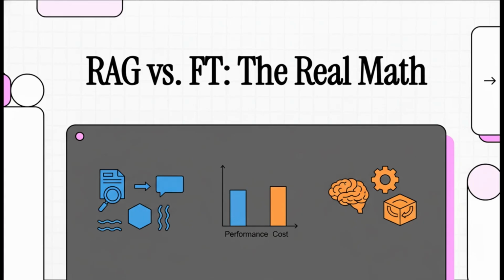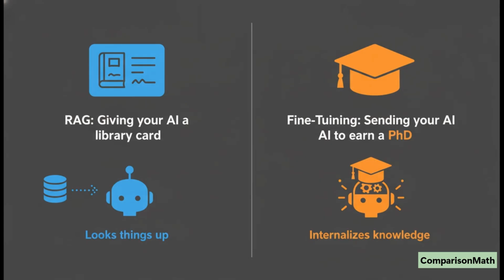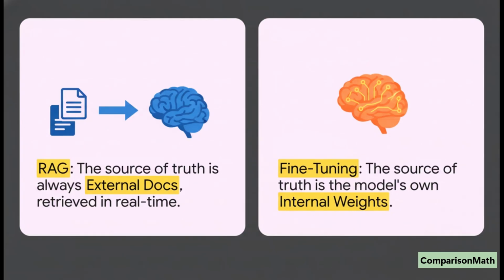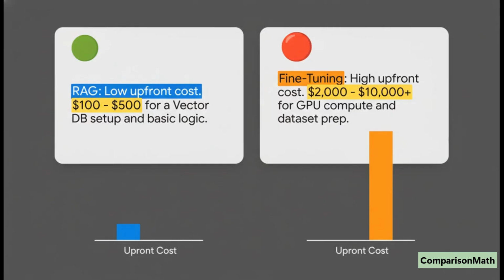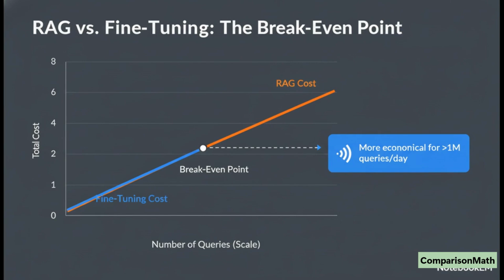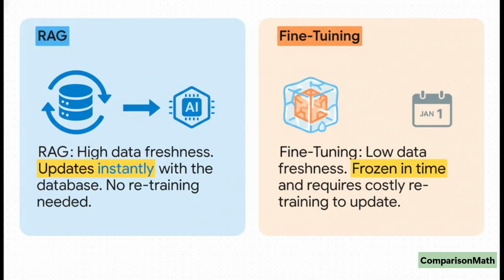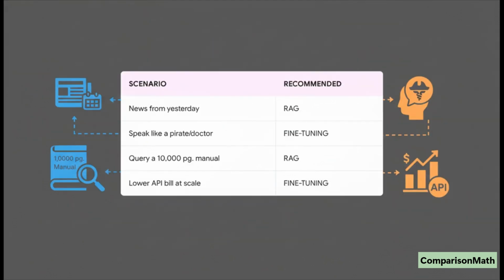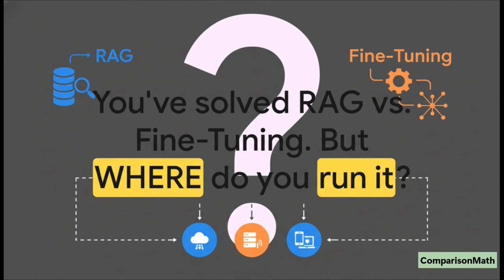RAG vs Fine-Tuning: The Real Cost & Efficiency Math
Stop guessing your AI budget. In this video, we break down the real cost and efficiency math behind Retrieval Augmented Generation (RAG) vs. Fine-Tuning.

Most developers choose their architecture based on "vibes." We choose it based on the Spec Sheet. We analyze the CapEx vs. OpEx, the Latency milliseconds, and the exact dollar-per-token crossover point where RAG becomes a financial trap.

👇 **TRY THE ROI CALCULATOR** 👇

KEY TAKEAWAYS:
* Fine-Tuning is for Behavior:** Use it for tone, format (JSON), and style.
* RAG is for Knowledge:** Use it for facts, news, and large datasets.
* The Math:** Fine-Tuning costs 8x more per token but uses 10x less context.

RESOURCES:
🔗Read the Full Report & Use the Calculator: